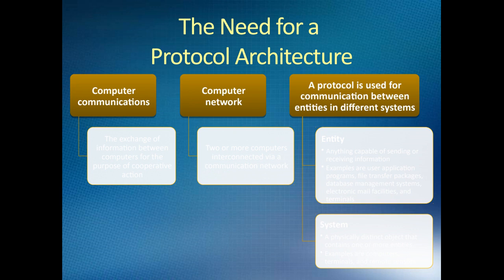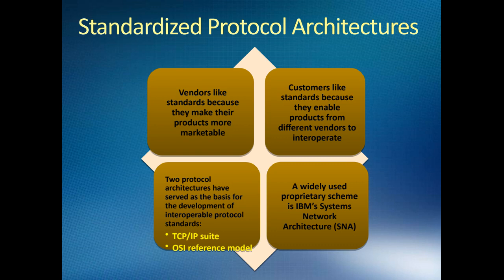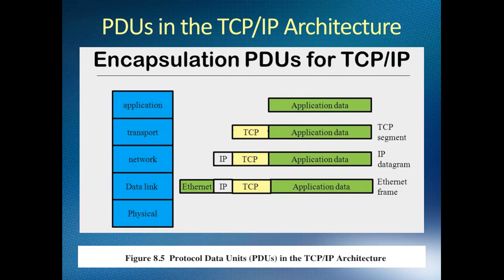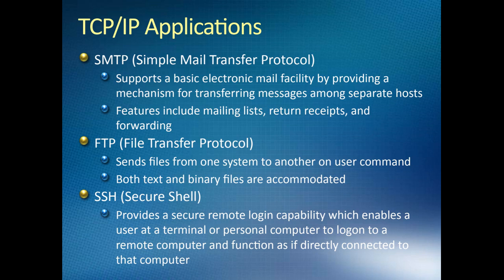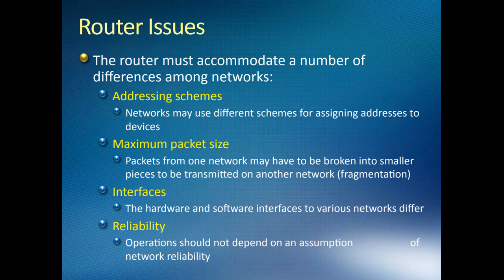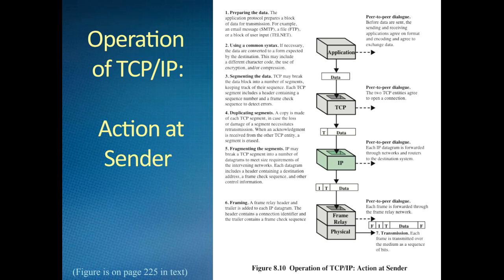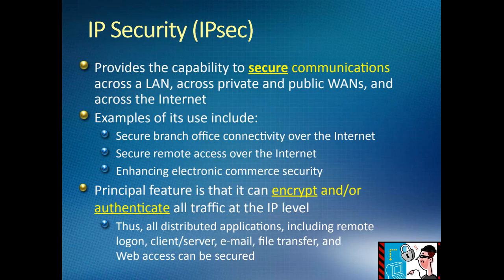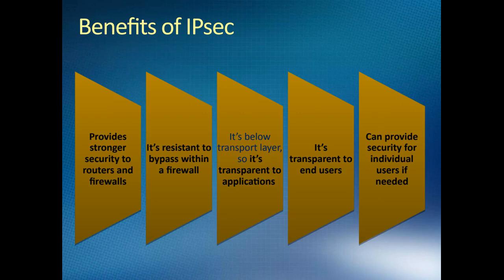csf4203 Week3 CH8 TCP IP Suite